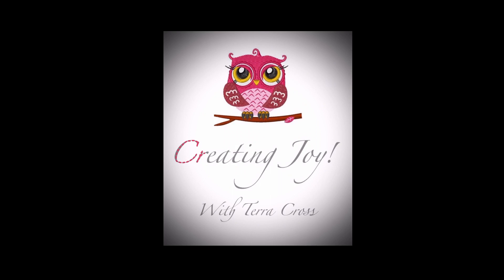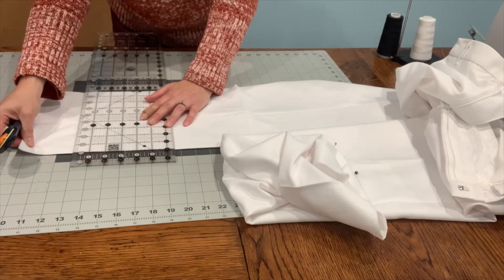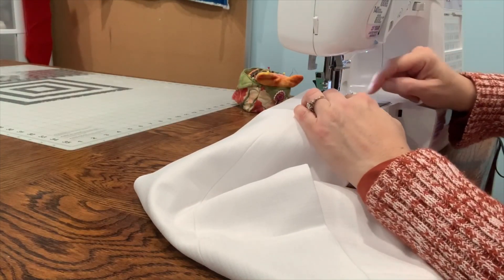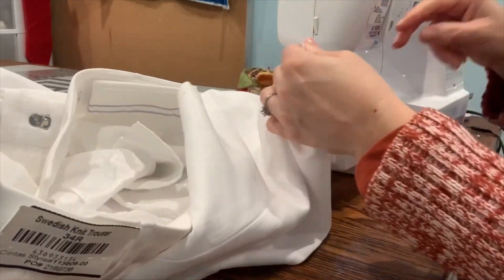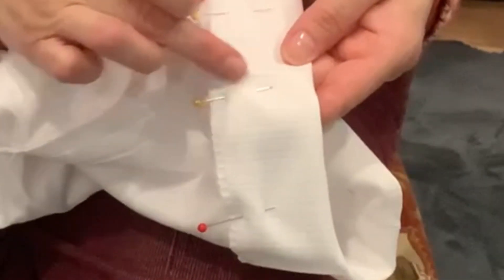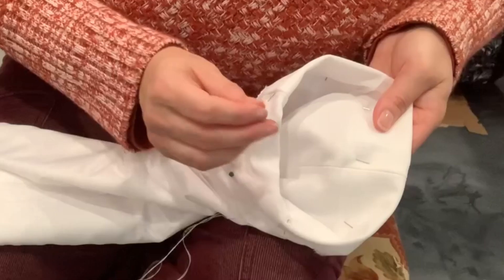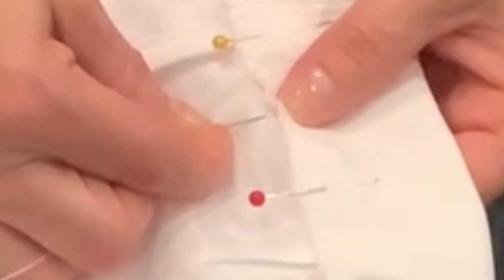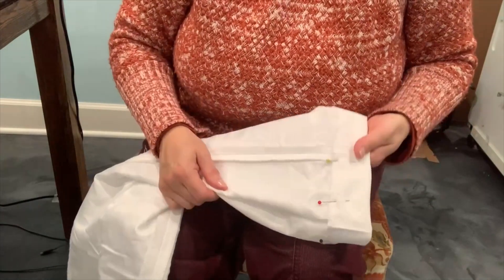How to Alter Dress Pants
This video will take you so by step so you can alter those dress pants that are just too long!
You will need pins, scissors or rotate cutter and Mat, needle and matching thread to your pants and a thimble (if you want).